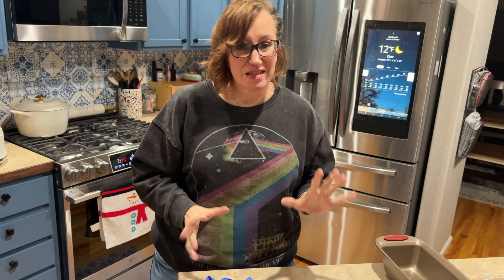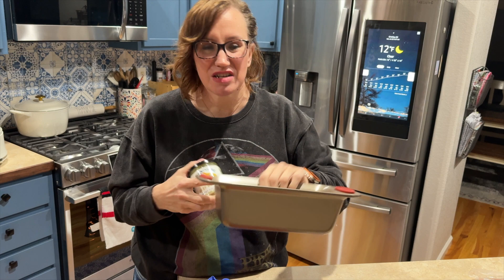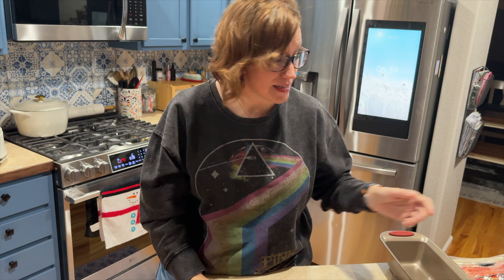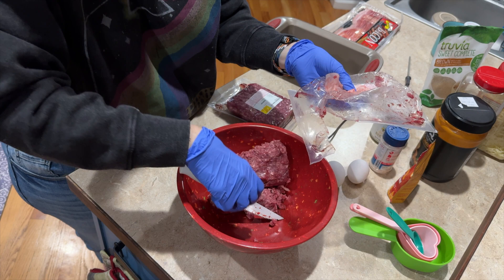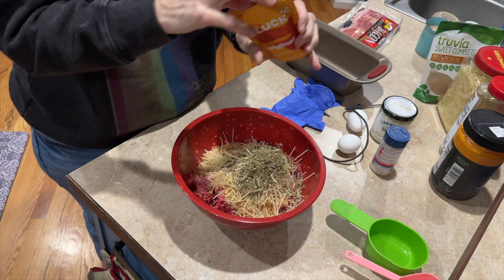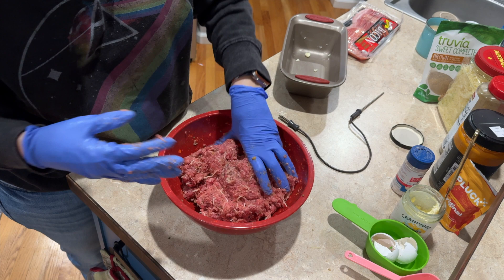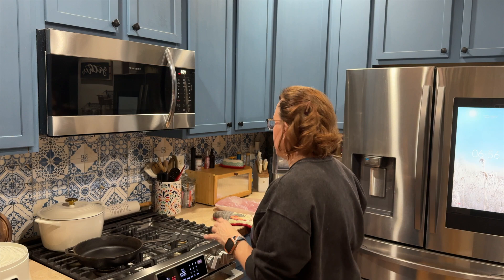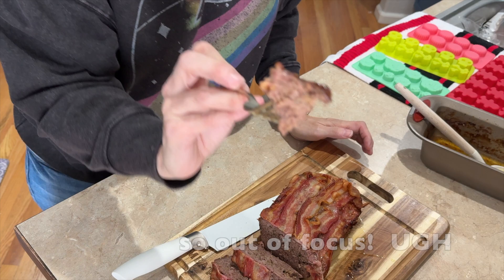Weekly Meal Prep: Elevating Your Meat Loaf Game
Let's make some Carnivore Meat Loaf!  It's my weekly meal prep time and I want to make a delicious and mouthwatering meat loaf!